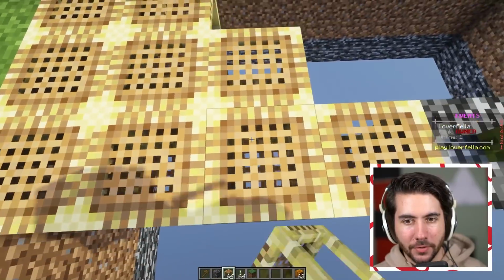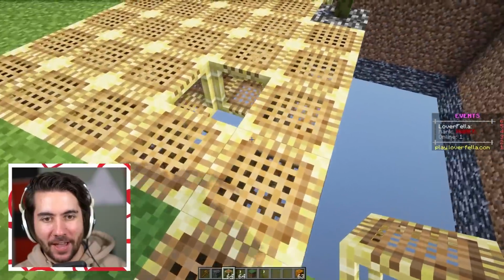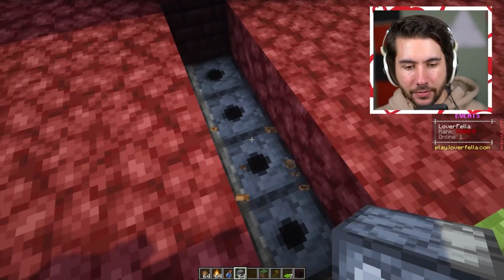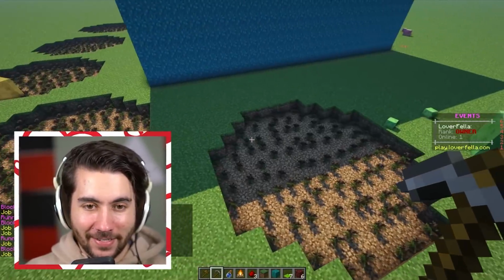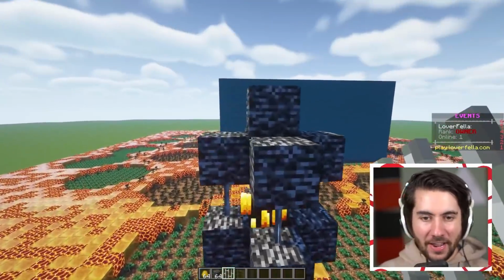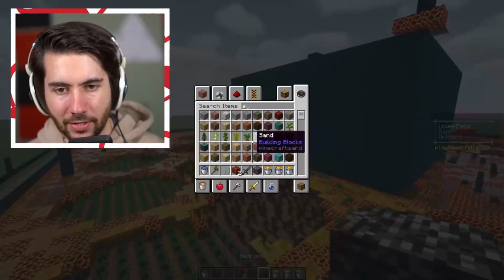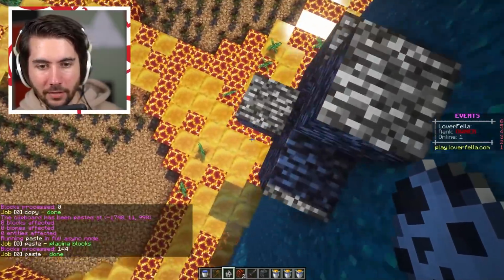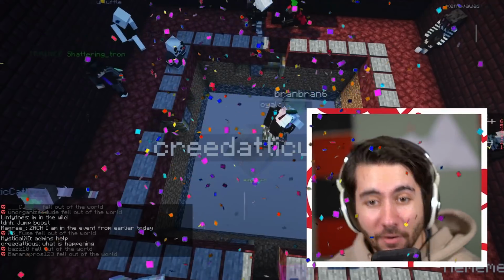Testing Defense Hacks To Make You INVINCIBLE In Minecraft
Today we are testing defense builds in minecraft to see if they are good!